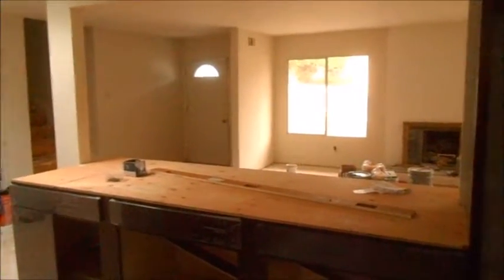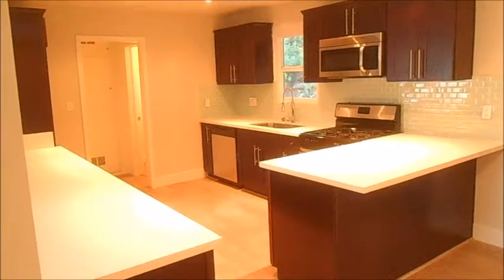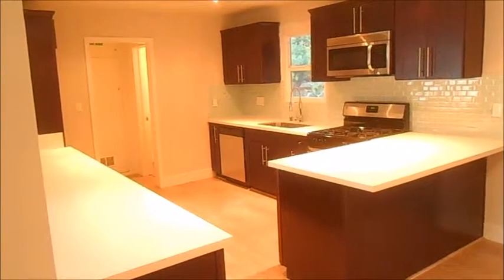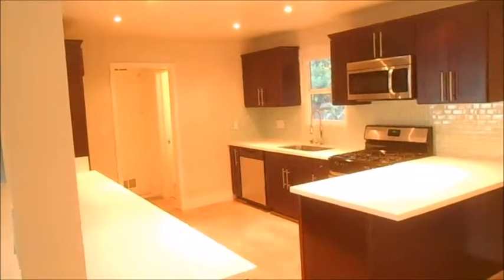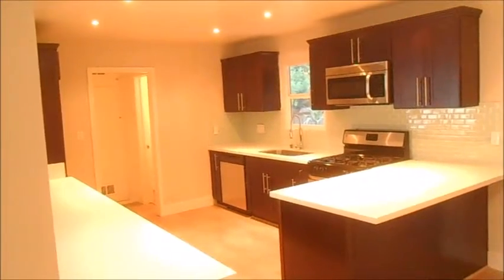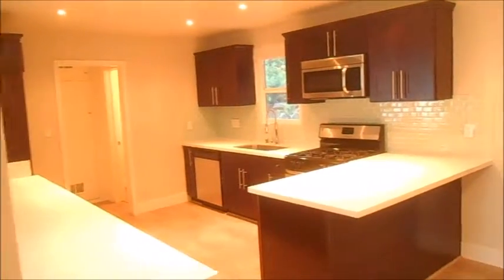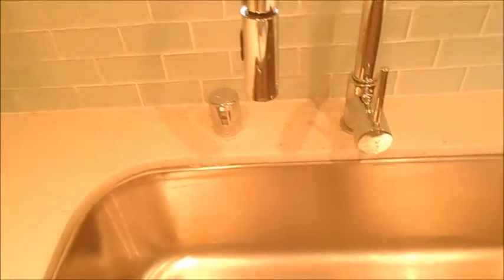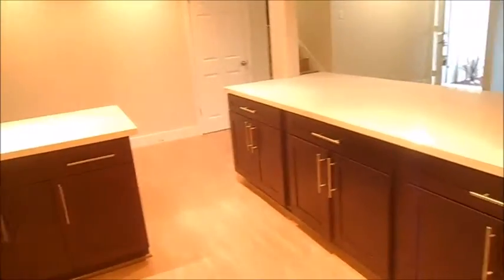Kitchen Remodeling - San Diego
Kitchen Remodeling In San Diego - Call for your new kitchen remodel and free design - We can install new cabinets - floors - counter tops - appliances - lighting - plumbing - tile in your new kitchen

San Diego Remodeling Inc.
Lakeside Ca.

Kitchen Remodeling San Diego County Ca.
Kitchen Remodeling In San Diego County Ca.

Kitchen
Kitchen Remodeling